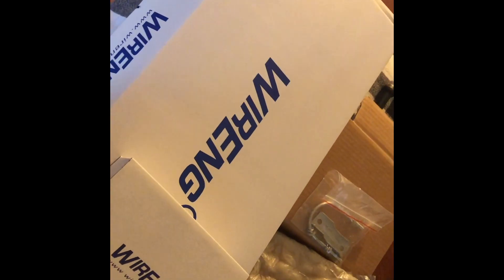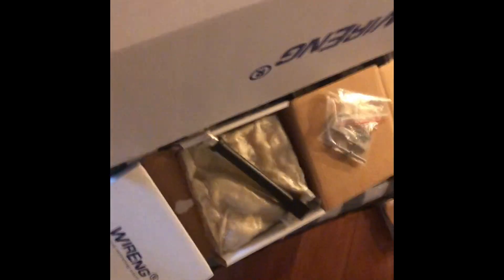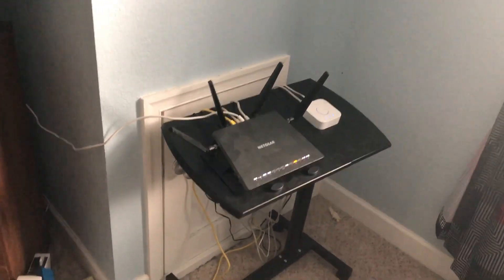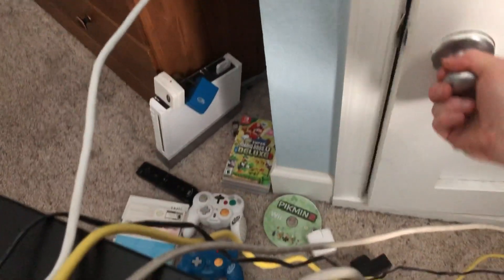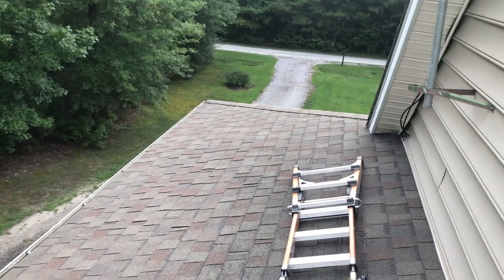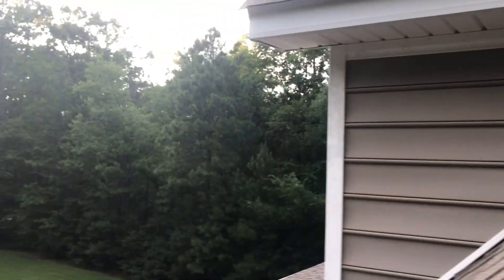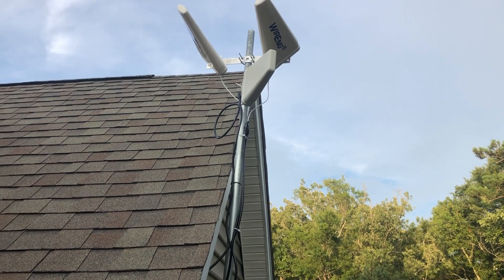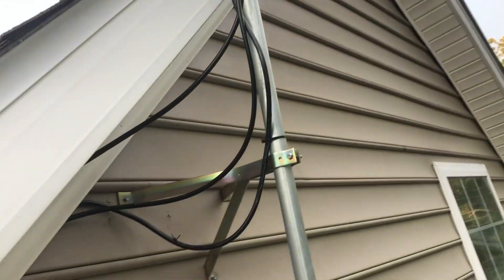BEST DAMN RURAL INTERNET SOLUTION NO BS - DO THIS - USE WiReng MIMO TECHNOLOGY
Guys, try these antennas for MIMO technology.  They work for anyone anywhere and lightning fast connection download speeds I PROMISE!  Just trying to help those that don't want Satellite rip offs or slow DSL.  Time to play COD Now!  One last thing a little trick for uploading vids.  I know upload is slow so try using upload on LTE through "Videoshop" app to YouTube.  The upload might be faster and wont actually time out or error out vs if you did it with YouTube directly.  That is how I uploaded this vid right through IPHONE took about an hour for 5-7mbs u for 15 min video!  GOOD LUCK and let the speeds be with you.

referral rewards (5% of the sales price). The coupon we made just for you is called JMB35OFF and it will work for either the 2-antenna set, the 4-antenna set, or any other higher version (i.e., LITE versions, 5G versions, etc.). The URL's are:

Antenna:
WideAnt2-X™ Dual Antenna for MOFI MOFI4500-4GXeLTE-SIM2 True MIMO Fully Enclosed Wide Band ±45° Polarizations (WideAnt-X™ 2) By: Wireng

Link for Mofi 4500 LTE SIM Router:

Link for his antenna I used it also but just couldn't hold with trees and distance but had same DL speeds: (recommend if closer to tower)